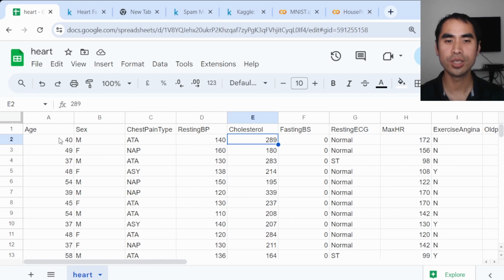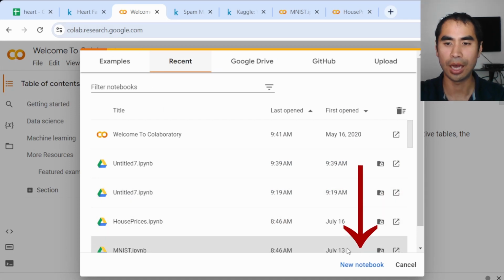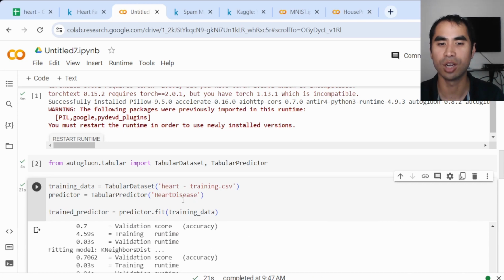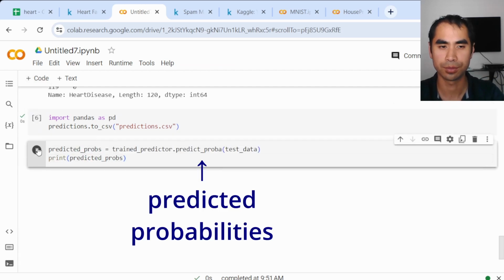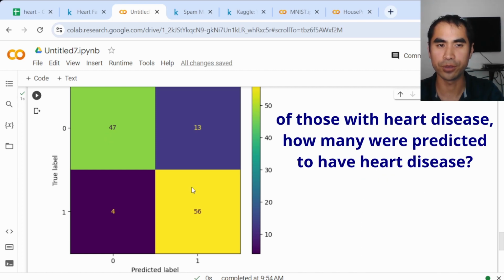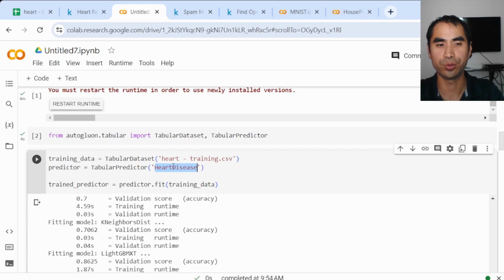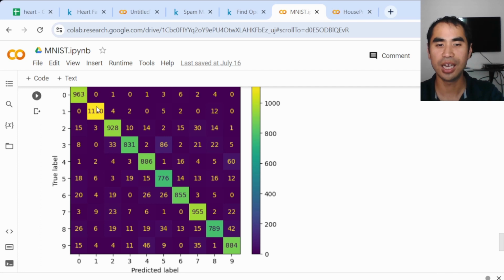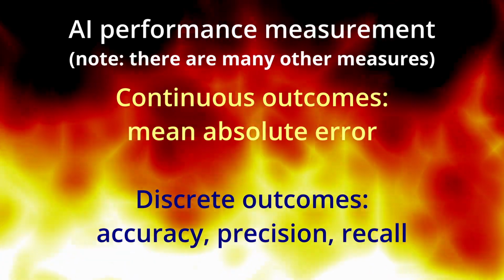How to make an AI with 5 lines of code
Crash course in creating and training an AI.